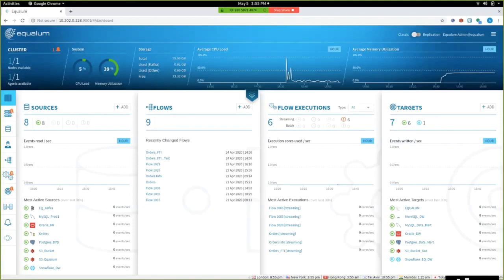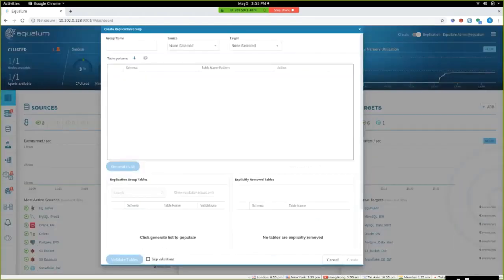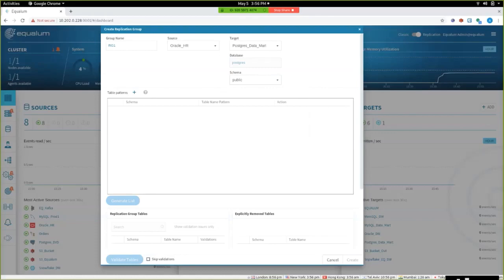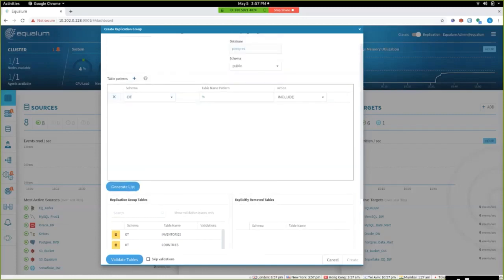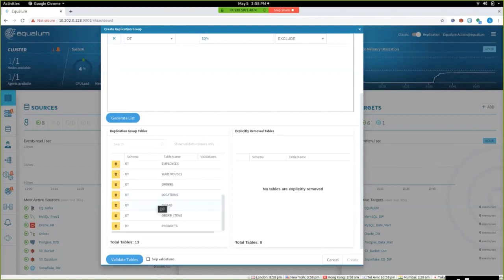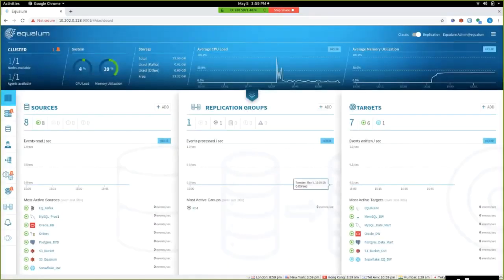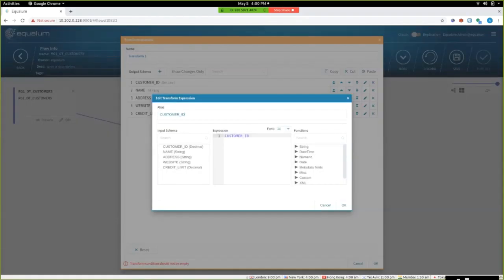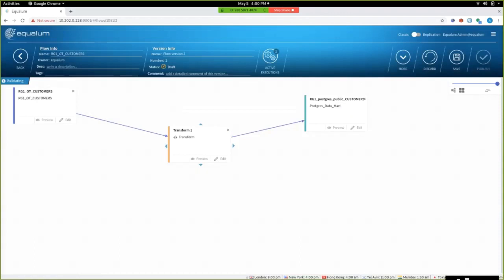Streaming Data Replication Made Easy Using Equalum Replication Groups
Equalum Replication Groups represent a concept in the Equalum Data Ingestion platform that enables the specific use case of data replication.

Equalum capabilities combine streaming and batch data replication with data transformations and manipulations. We differentiate data replication from data transformation by the way the data is handled in Equalum.

Regardless of the combined replication and transformation capabilities of Equalum, when using Replication Groups, the goal of the user usually is to replicate a large number of objects rather than complex transformations pipeline (we call pipelines "flows").

Equalum Replication Groups provide:

* Automation: Automated creation of all required objects for replication (Stream, Flow...)

*Monitoring: Monitoring of a replication objects, it would usually be table to table/set of tables (filter based) or database to database

*Data accuracy: Accurate data types, we need to provide known and precise support for data types. For example int from SQL Server should be created as number(10) in Oracle

*Schema evolution: Full support for schema evolution in an automated manner with options for the user to determine how he/she wants to propagate schema change. For example, Equalum users should be able to automate the propagation of create table, add column and drop column.